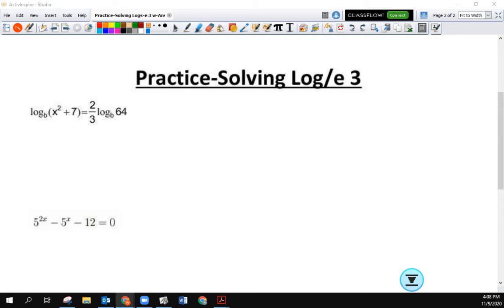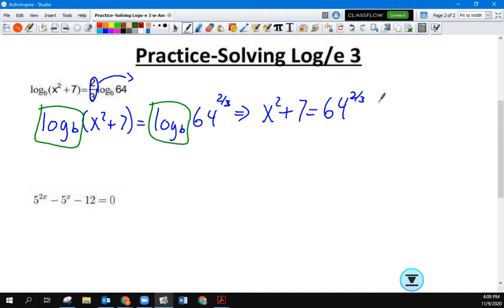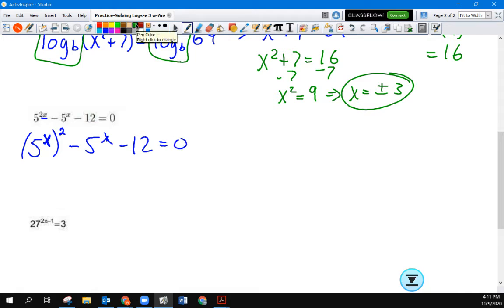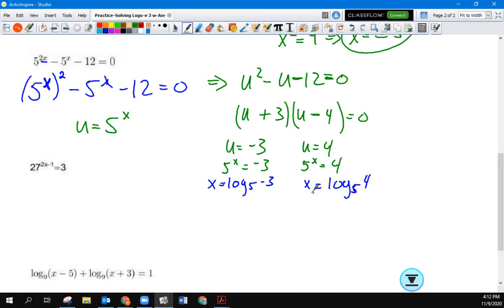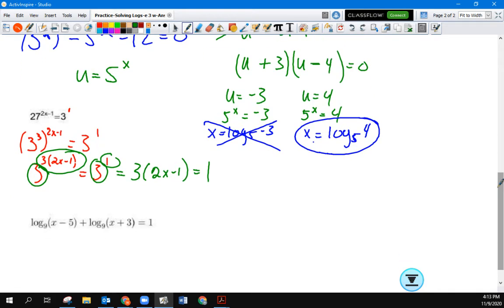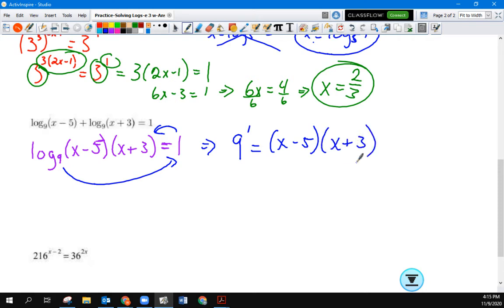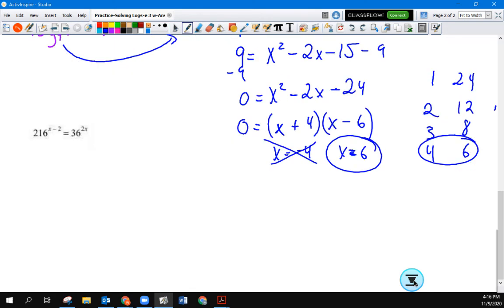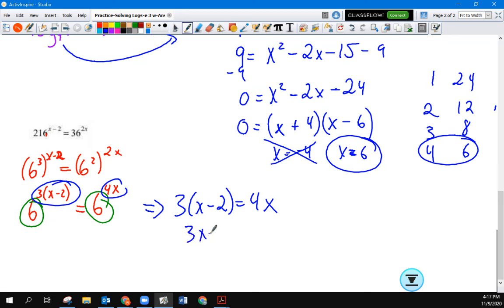Practice Solving Logs e 3